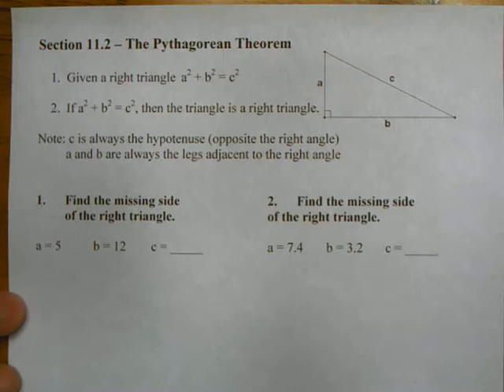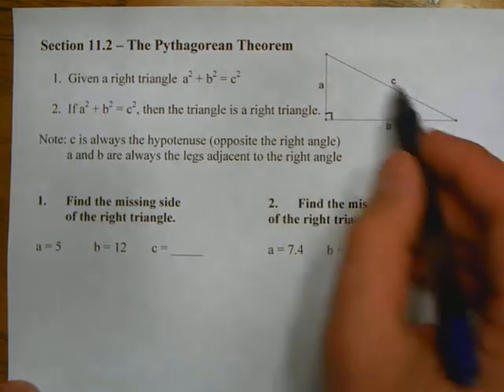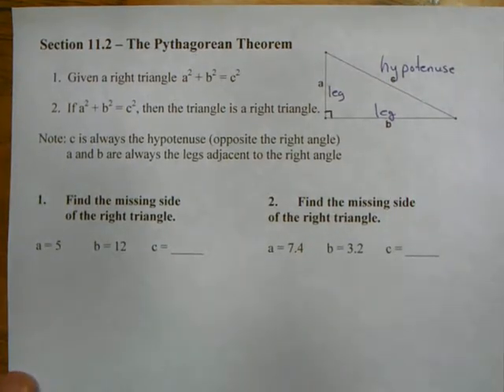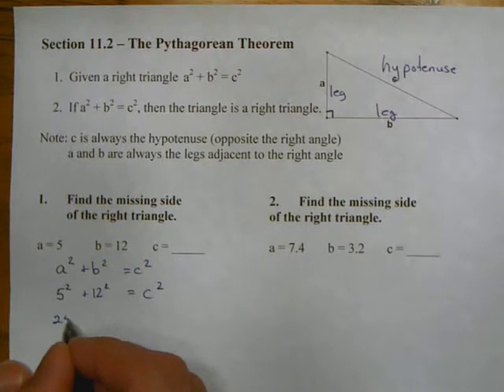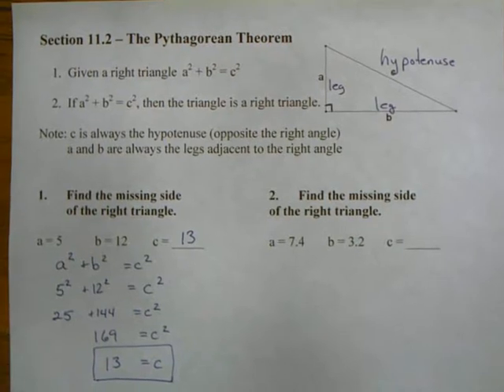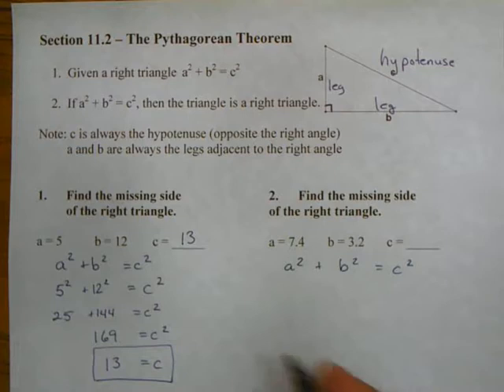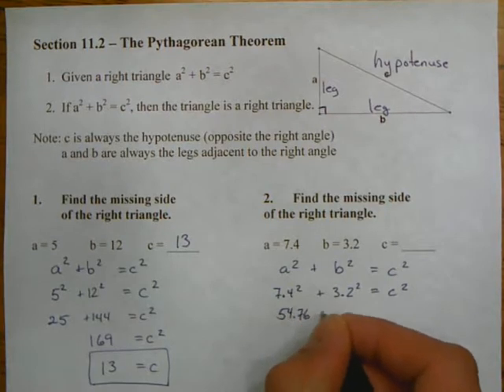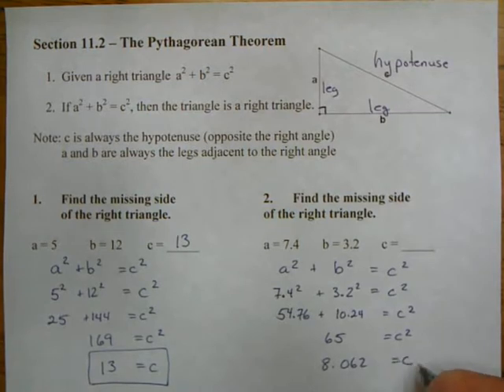Algebra I - McDonell 11.2 Notes Part 1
Using the pythagorean theorem to find the third missing length of a right triangle.